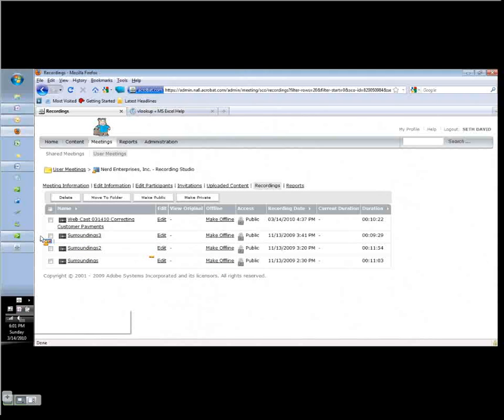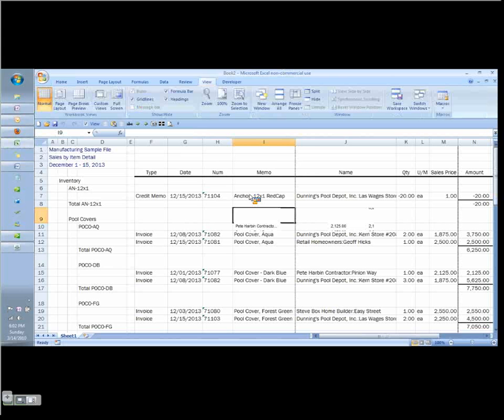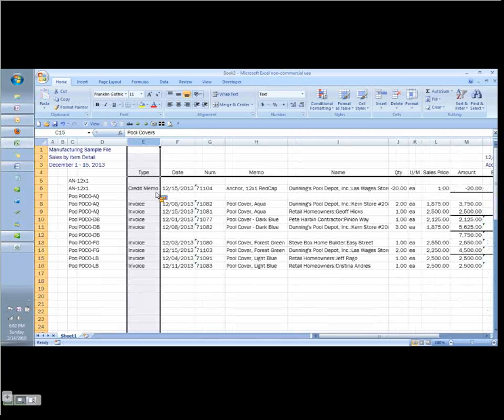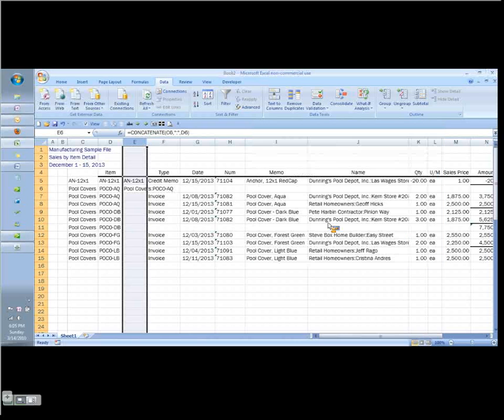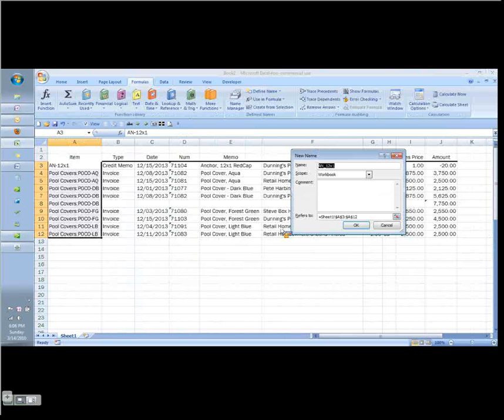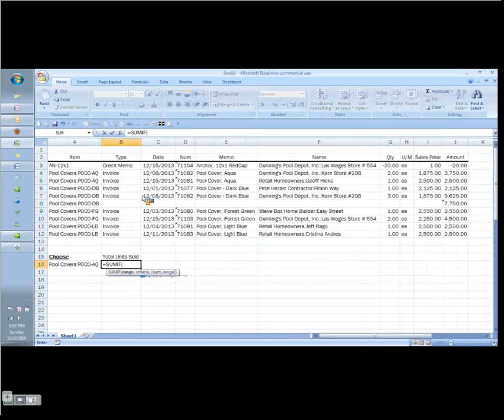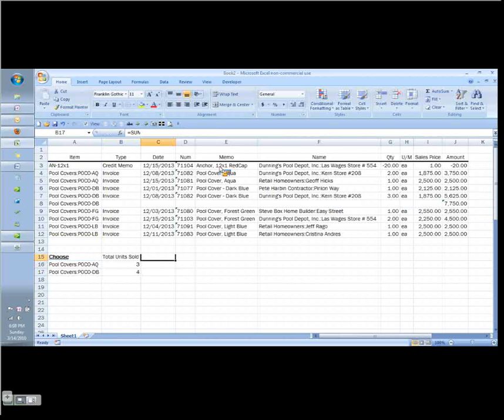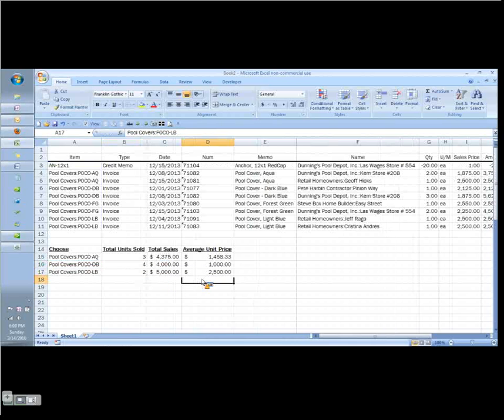Analyzing Sales Data with Vlookup, Sumif, Concatenate, Drop Down, and named Range